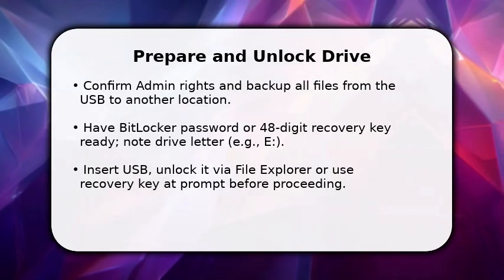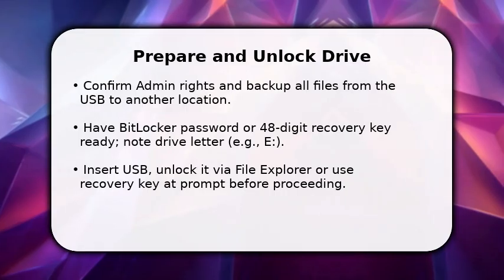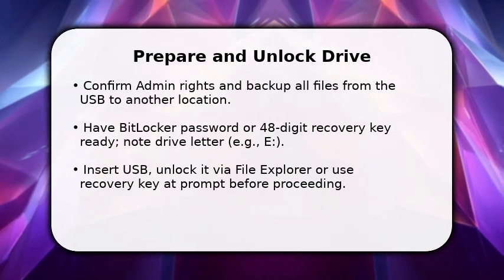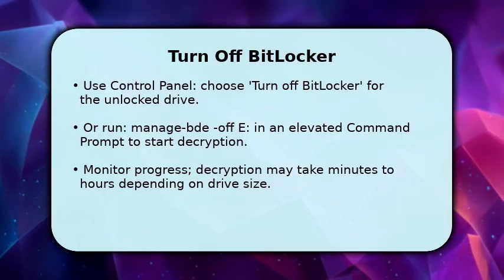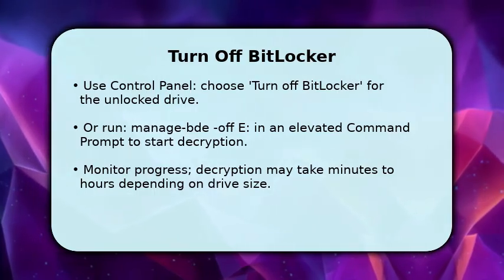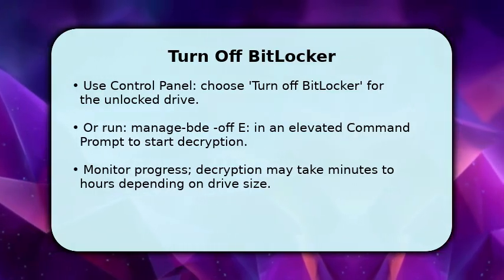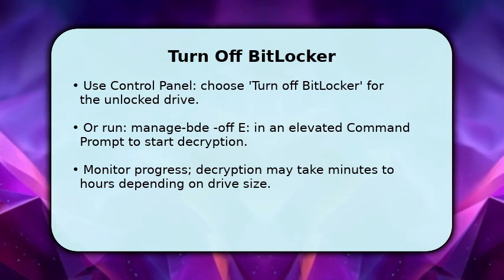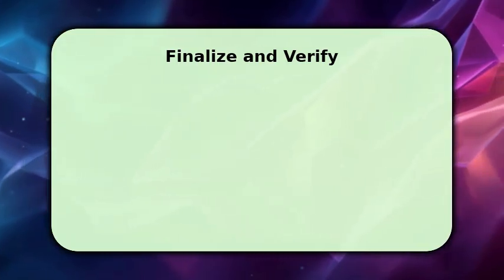How to Remove Bitlocker in Pendrive - Full Guide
Discover the step-by-step process to remove BitLocker encryption from your USB drive. This comprehensive guide covers essential tools and methods, ensuring you can securely decrypt or reset your pendrive without losing data.

remove BitLocker, USB drive recovery, BitLocker password retrieval, decrypt Pendrive, reset encrypted USB,